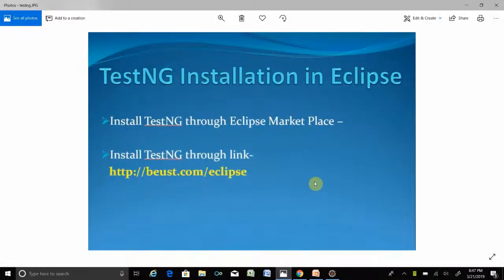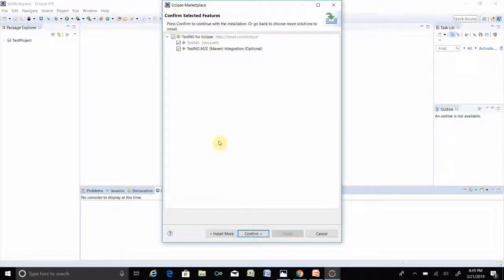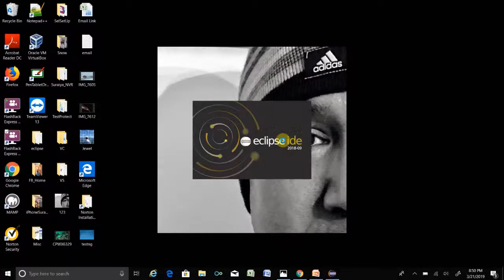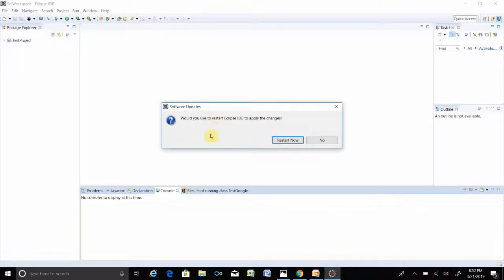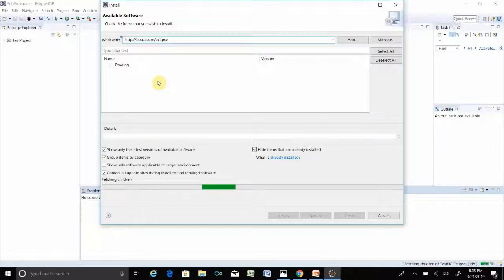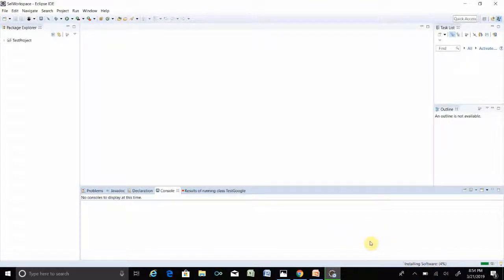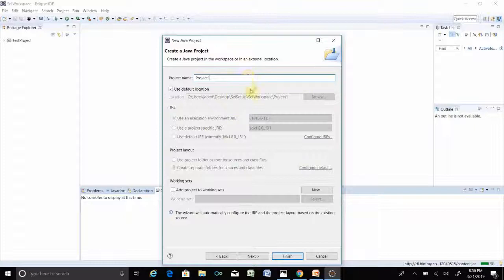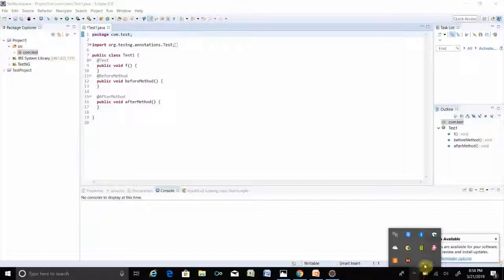TestNG Installation in Eclipse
TestNG installation in Eclipse for Selenium. This Process will show you step by step process how to install TestNG in eclipse. For automation testing with Selenium you must know about TestNG or JUnit - both are test runner. Some company use TestNG and some use JUnit. In order to work with TestNG you need to know how to install TestNG in eclipse.